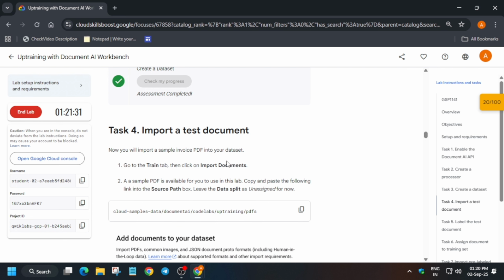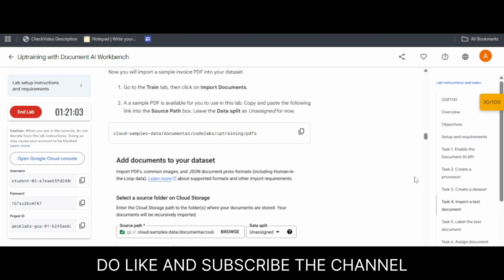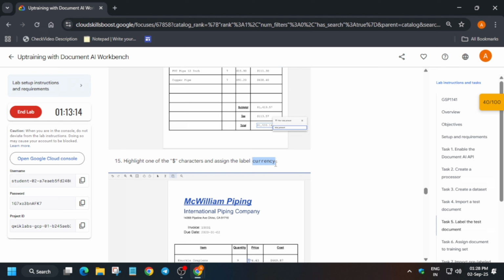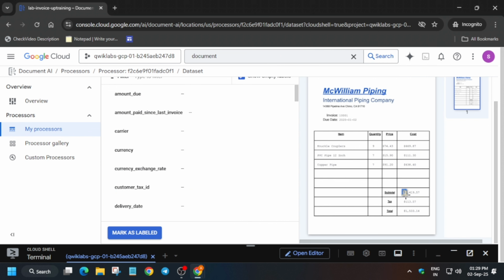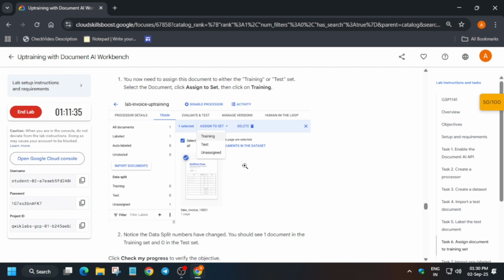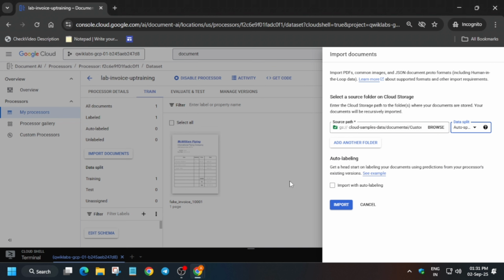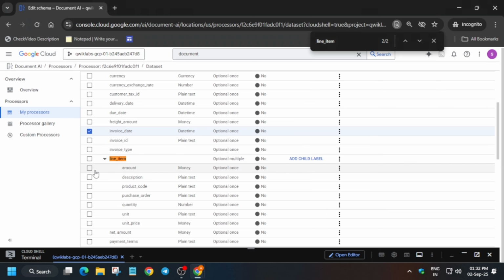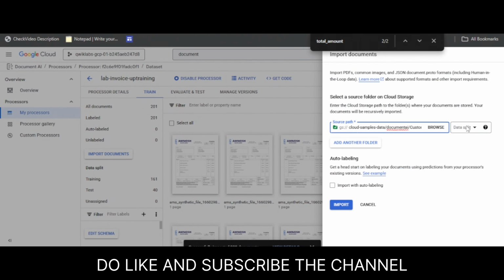Uptraining with Document AI Workbench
🔍 Common Queries
qwiklabs
arcade facilitator